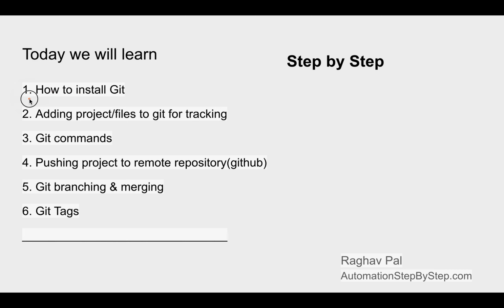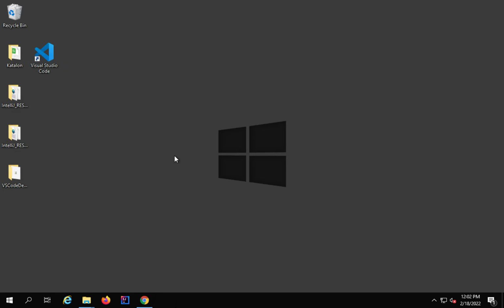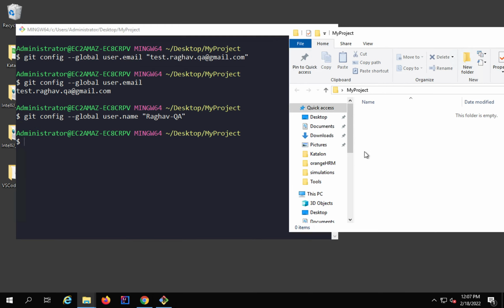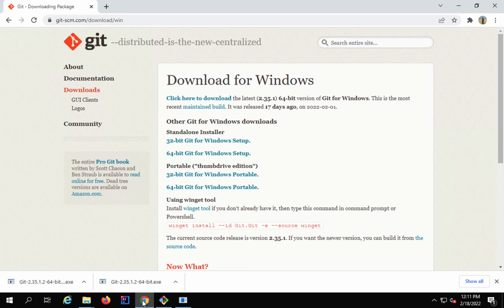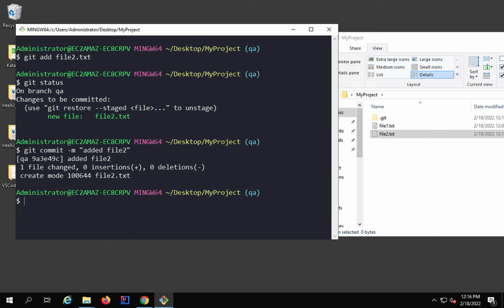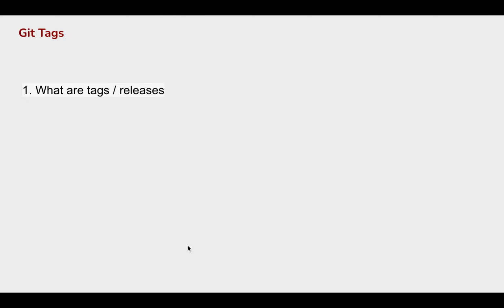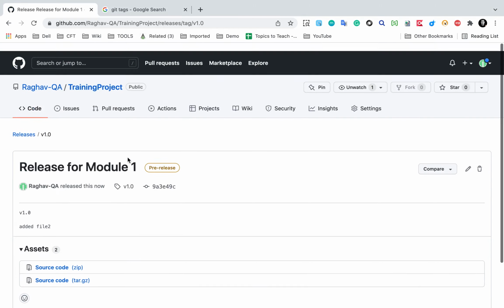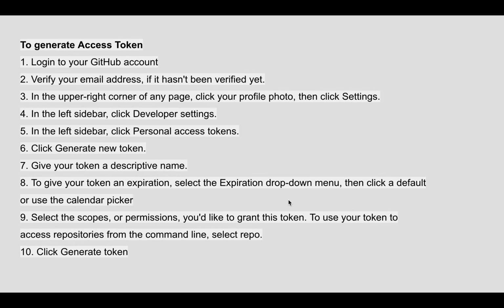Git and GitHub Hands-On Training for Beginners | Raghav Pal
00:00 Introduction & Agenda
00:42 How to install Git
05:01 Setup GitHub repository
06:41 Adding project/files to git for tracking
07:45 Git commands
12:56 Pushing project to remote repository(github)
15:57 Git branching & merging
23:23 Git Tags
30:47 How to create git access token

Git Setup on Local System:
Step 1 : check if git is already installed
             git --version
Step 3 : Run installer and install git
Step 4 : Check if git is installed  git --version

Create GitHub Account:
Step 1 : Goto and sign up
Step 2 : Login to GitHub
Step 3 : Create a new Repository

Git Commands

Step 1 : Create a new folder and open Git Bash/CMD and goto the folder location
Step 2 : Run Commands
git config --global user.name "yourGitHubusername"
Step 3 : Initialize Git  git init
Step 4 : Add some files in the folder
Step 5 : Run commands git status
        git add
        git commit -m “…..”
Step 6 : Add the remote repo url
git remote add origin url_of_hithub_repo
Step 7 : Push the changes to repository git push -u origin master
Step 8 : Check output of following commands
    git log
     git --help

Git Branches:
1. What are branches
2. How to create branch
3. How to checkout branch
4. How to merge branch to master
5. How to delete branch (local and remote)

Step 1 : Create branch   git branch “branch name”
Step 2 : Checkout branch   git checkout “branch name”
Step 3 : Make some changes in your project
  Do add, commit, push  git push -u origin newbranch
  Check the branch is visible on GitHub repository
Step 4 : On local checkout master branch - git checkout master
Step 5 : Merge new branch in master branch git merge “branch name”
Step 6 : Push the changes - git push -u origin master
Step 7 : Delete branch
     git branch -d “branch name”     // will delete from local
     git push origin --delete “branch name”     // will delete from remote

Git Tags:
1. What are tags / releases
2. Why should i create TAGs
3. When to create TAGs
4. How to create TAGs in git
     create | show | publish | delete

Step 1: Checkout the branch where you want to create the tag
example : git checkout master
Step 2: Create tag with some name
git tag "tag name"
example : git tag v1.0
Step 3: Display or Show tags git tag
       git show v1.0
       git tag -l “v1.*”
Step 4: Push tags to remote git push origin v1.0
Step 5: Delete tags (if required only)
to delete tags from local :   git tag -d v1.0
       git tag --delete v1.0
 to delete tags from remote :git push origin -d v1.0
       git push origin --delete v1.0
       git push origin :v1.0
to delete multiple tags at once:
git tag -d v1.0 v1.1 (local)
git push origin -d v1.0 v1.1 (remote)

Checking out TAGS
We cannot checkout tags in git
We can create a branch from a tag and checkout the branch
git checkout -b "branch name" "tag name"
example : git checkout -b ReleaseVer1 v1.0

Creating TAGS from past commits
git tag "tag name" "reference of commit"
example : git tag  v1.2 5fcdb03

To generate Access Token
1. Login to your GitHub account
3. In the upper-right corner of any page, click your profile photo, then click Settings.
4. In the left sidebar, click Developer settings.
5. In the left sidebar, click Personal access tokens.
6. Click Generate new token.
7. Give your token a descriptive name.
8. To give your token an expiration, select the Expiration drop-down menu, then click a default or use the calendar picker
9. Select the scopes or permissions, you'd like to grant this token. To use your token to access repositories from the command line, select repo.
10. Click Generate token

Raghav